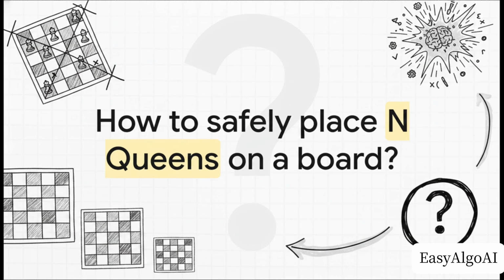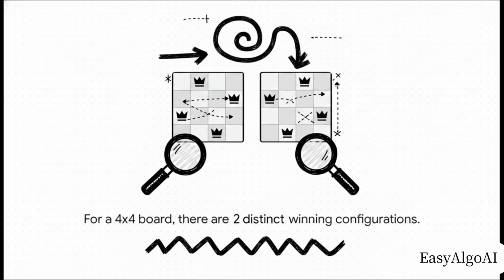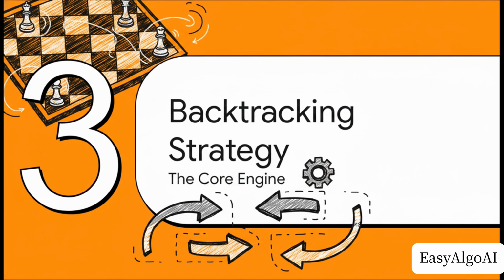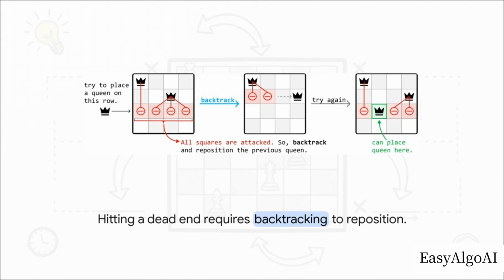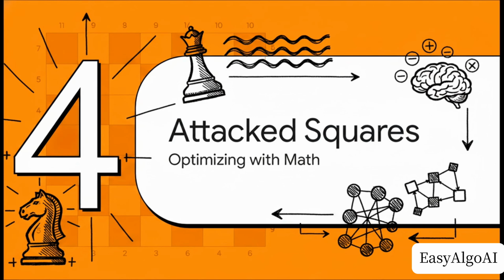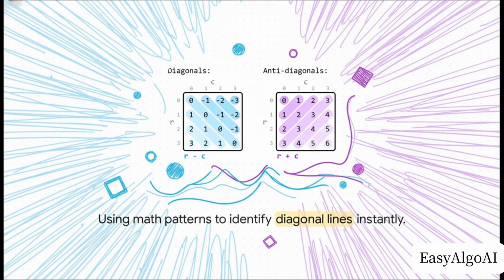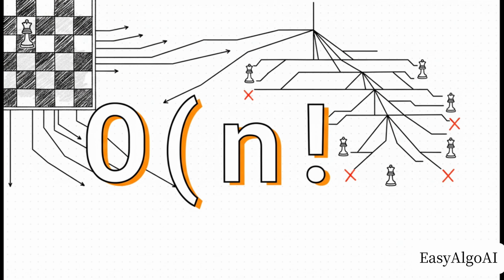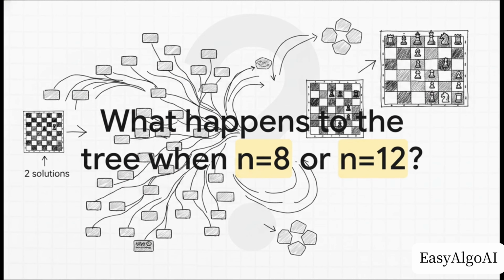LeetCode 51 - N-Queens | EasyAlgoAI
Want to master one of the most famous Backtracking interview problems? In this video, we break down LeetCode 51: N-Queens step by step and understand how to place queens on a chessboard using the Backtracking Algorithm while satisfying all constraints.

🎯 In this video, you’ll learn:

What is the N-Queens problem?
Why Backtracking is the ideal approach
Chessboard representation explained
Row, Column, and Diagonal constraints
Efficient conflict detection
Choose → Explore → Undo (Backtrack) pattern
Building and visualizing the decision tree

♟️ Key Concepts Covered:

Backtracking
Recursion
Decision Trees
Constraint Satisfaction Problems
Diagonal Traversal Logic
Search Space Pruning
Optimization Techniques

💡 N-Queens is considered a classic Backtracking problem and serves as the foundation for understanding advanced recursive search techniques used in many coding interviews and competitive programming contests.
💡 By mastering this problem, you'll gain confidence in solving complex Backtracking questions such as Sudoku Solver, Word Search, Combination Sum, and other constraint-based problems.